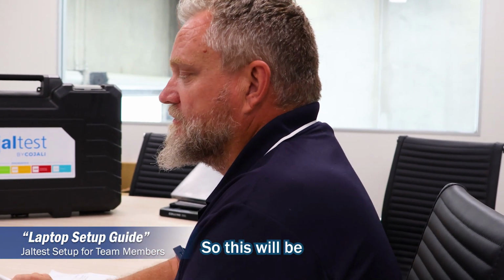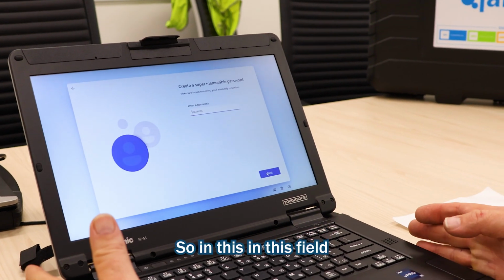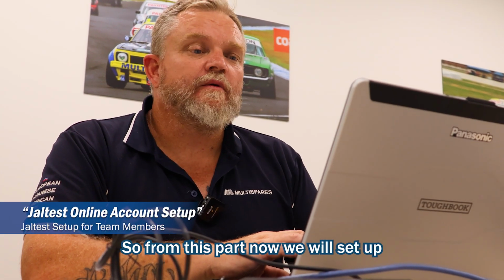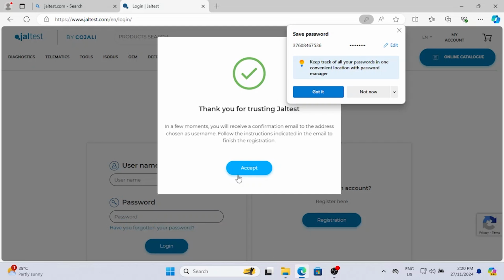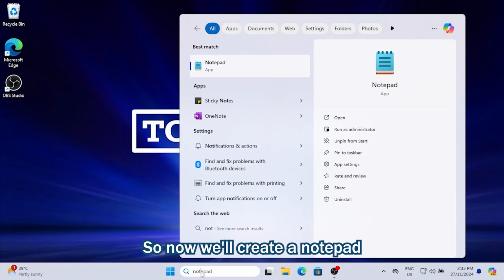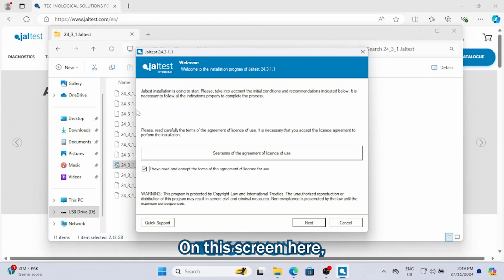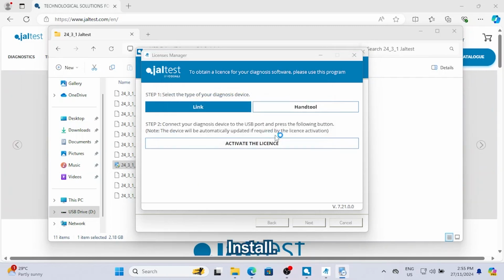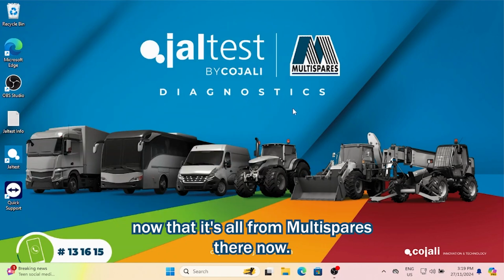MULTISPARES TEAM Laptop & Jaltest Software Setup 1